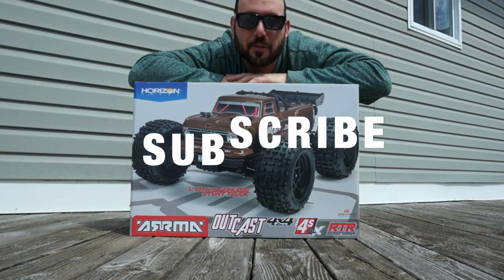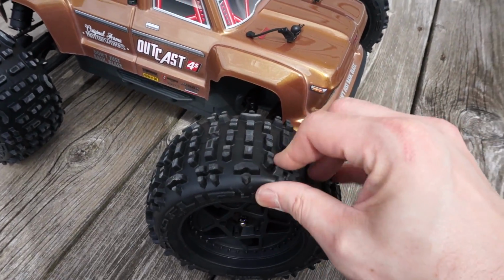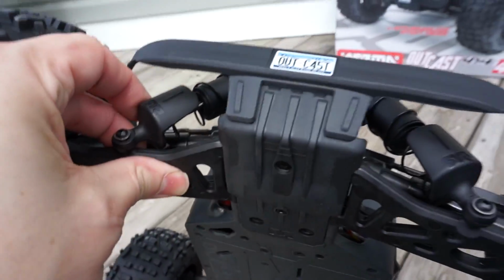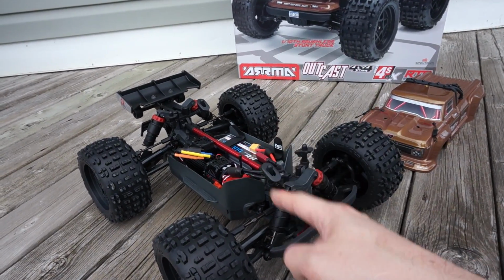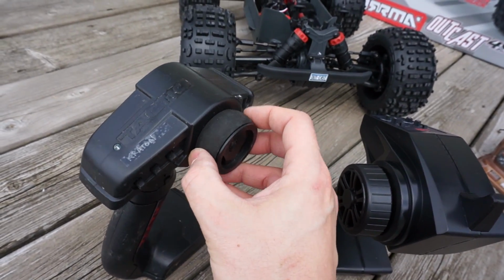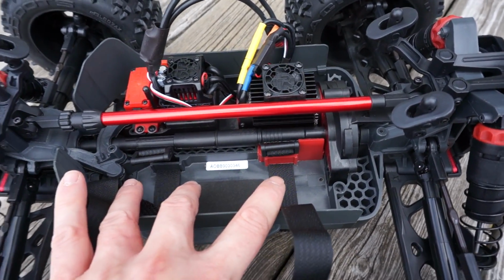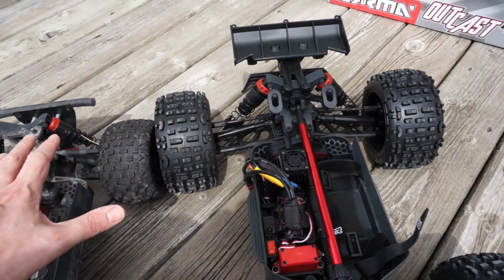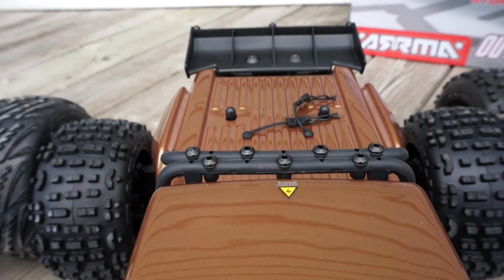NEW ARRMA OutCast 4S BLX Overview Unboxing - Netcruzer RC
Unboxing overview of the new Arrma Outcast 4x4 4SBlx truck’s. What you get and what the quality is like, plus how Horizon Hobby has changed Arrma.

Cameras I use or recommend for making videos:
Stabilized Action Cameras:
GoPro Hero 7 Black Hypersmooth Stabilized 4K 60 Action Cam: USA CANADA
APS-C Sensor Cameras: